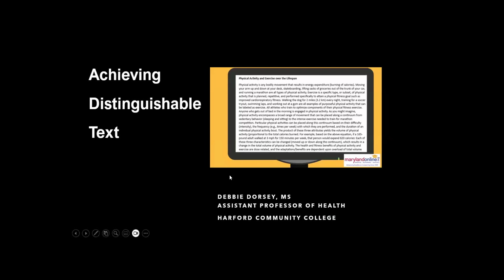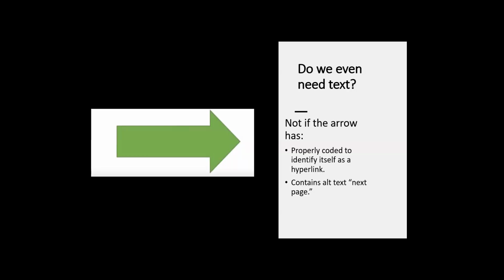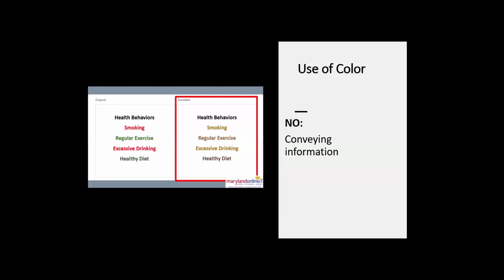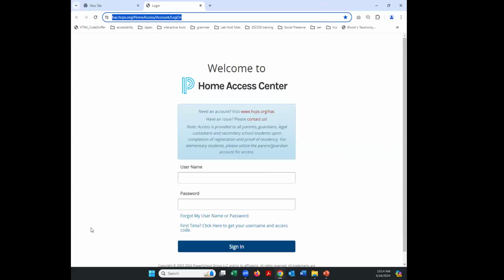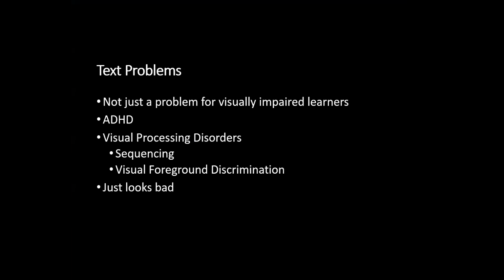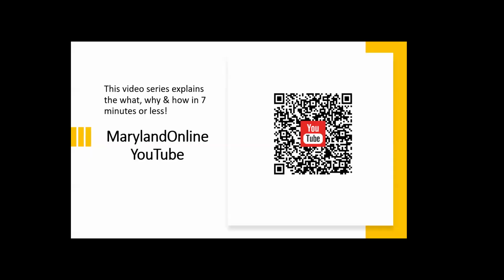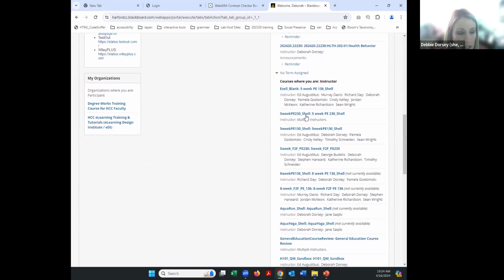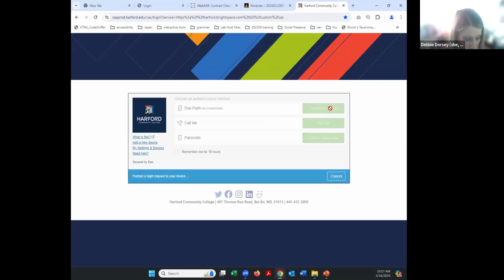Achieving Distinguishable Text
Distinguishable text makes it easier for users to see and hear content. This webinar demonstrates how to fix common problems.

Deborah Dorsey (Assistant Professor of Health, Harford Community College)
Moderated by Jessica Young (Director, Online Learning and Instructional Innovation, Frederick Community College)